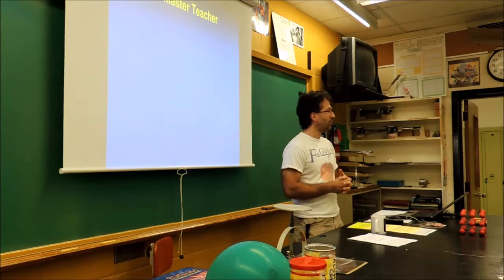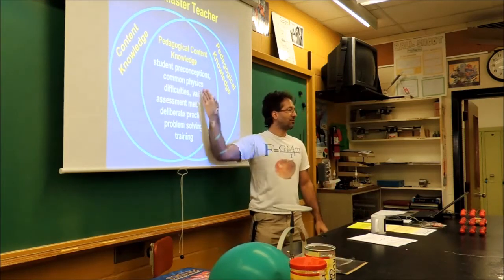Mastering Static Electricity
Does static electricity have you perplexed? Boost your confidence and improve your understanding of this fascinating and shocking (couldn't resist) topic, which is the foundation for our understanding of current electricity. Join Chris Meyer at York Mills C. I. for an after school session full of hands-on exploration. You will work through an inquiry-based lesson on the fundamentals of static electricity and build your understanding of how charges behave in solid matter. The lesson helps target common student (and teacher!) misconceptions and will be of particular interest to teachers of grade 9 science and grade 12 physics who would like to polish their skills. The session will also give you lots of ideas for activities to use with your students.

for the presentation handouts and background information.